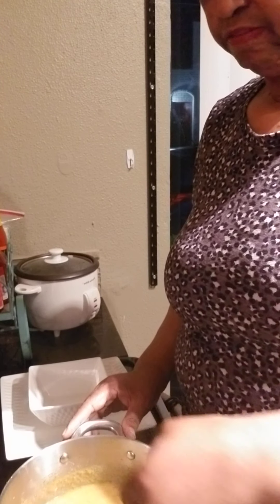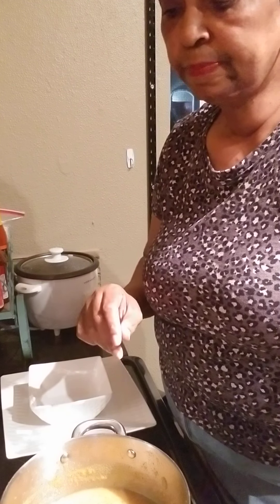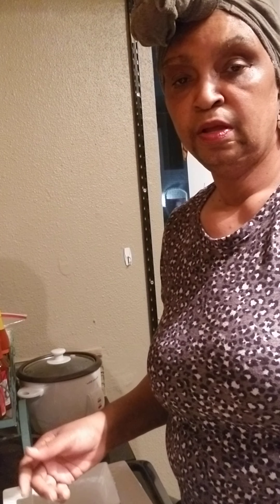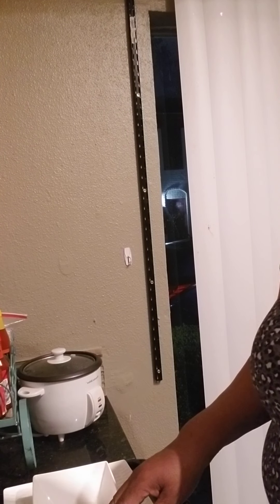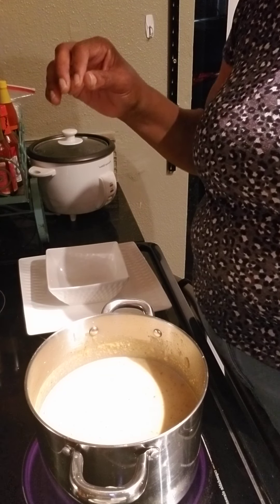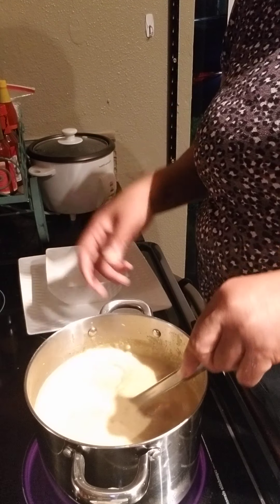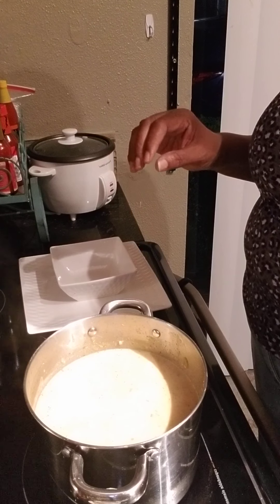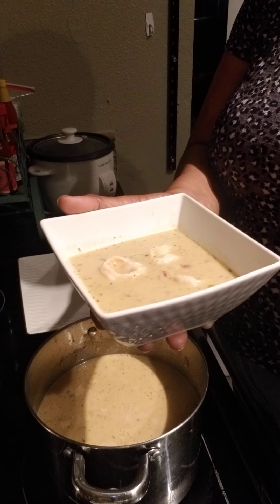Red Pepper, Corn & Shrimp Chowder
Creamy soup made from rice, potatoes, fresh corn, & shrimp